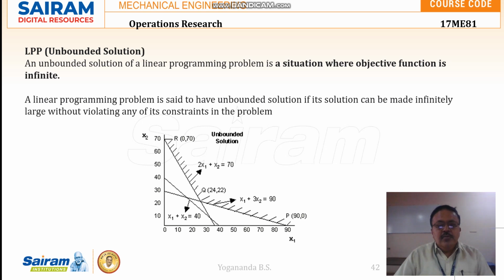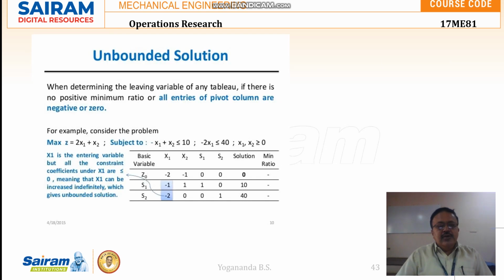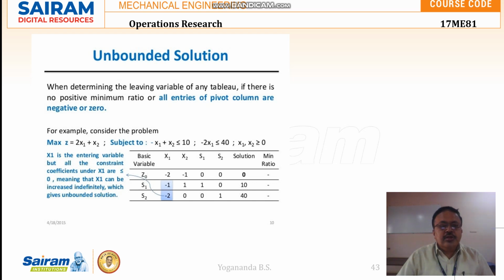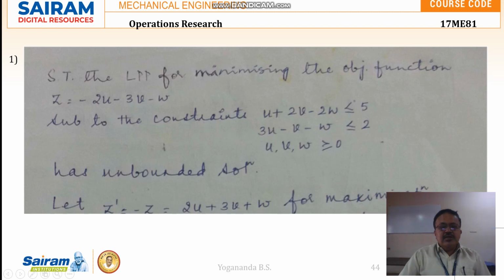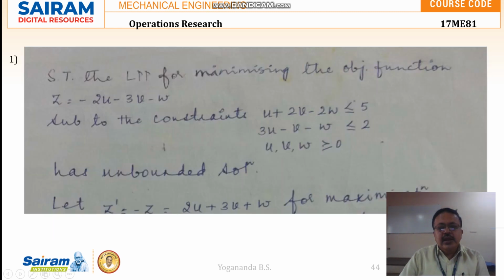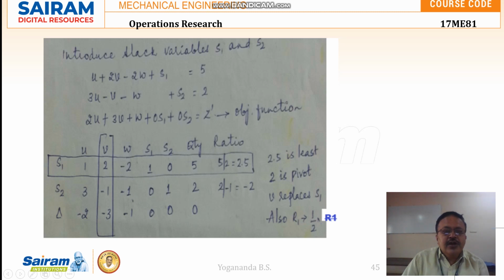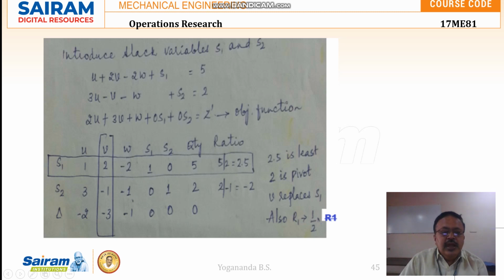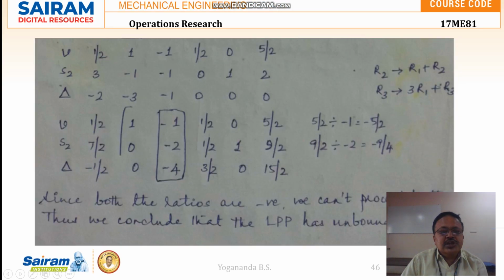Lecture Video 6_17ME81_Module 2_Unbounded Solution LPP_Yogananda.mp4